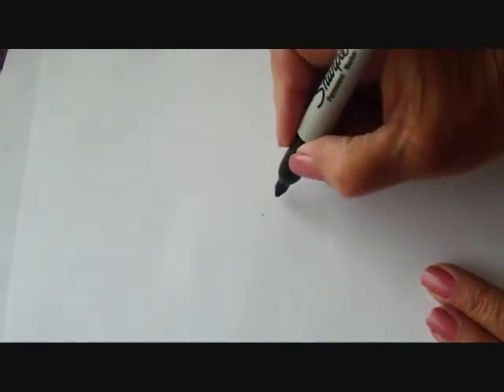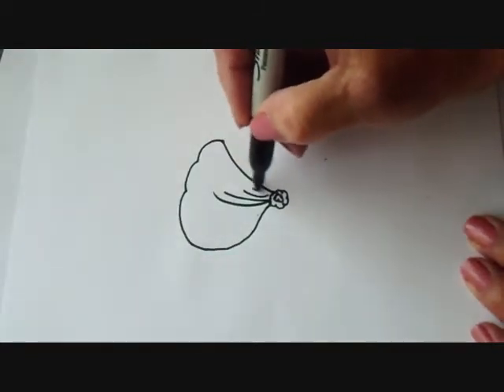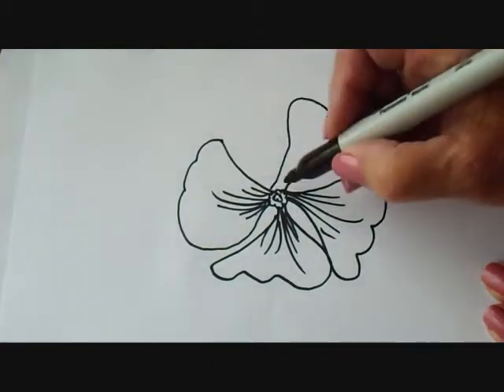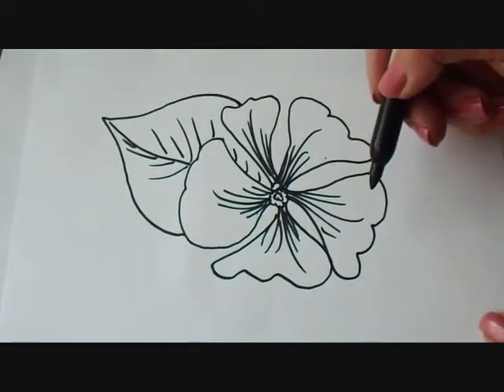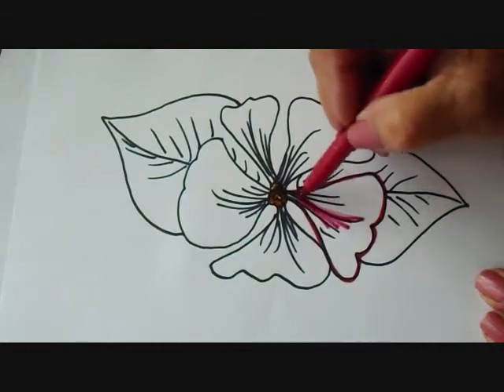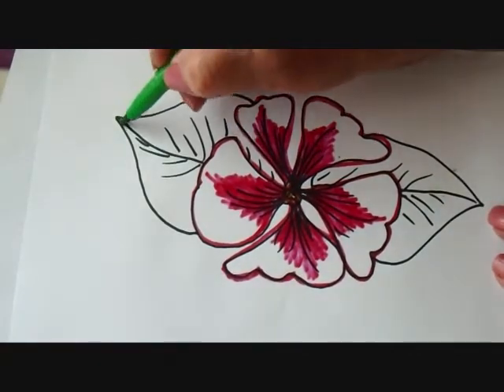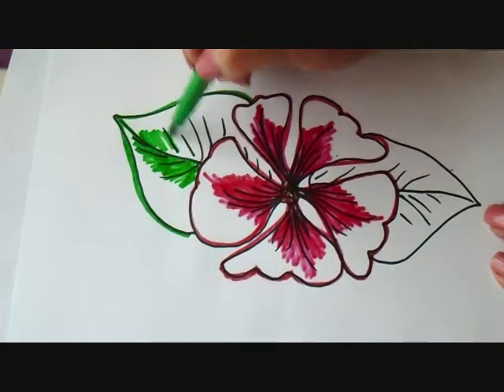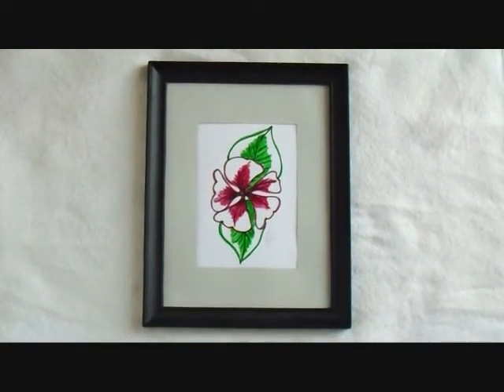DRAWING: FLOWER ART FOR YOUR ROOM, Easy drawing lessons for kids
ремесел для дітей, hantverk för barn,  manualidades para niños, ремесел для детей,
meșteșuguri pentru copii, artesanato para crianças, rzemiosło dla dzieci, håndverk for kids,  amatai vaikams, artigianato per bambini, χειροτεχνία για παιδιά, Basteln für Kinder, artisanat pour les enfants, sining para sa mga bata, käsitöö lastele,Knutselen, håndværk for børn, занаяти за деца,

Уроци по рисуване за деца, TEGNING lektioner for KIDS, Tekenlessen voor kinderen,
Guhit ARAL FOR KIDS, Tirant les leçons pour les enfants, Zeichenunterricht für Kinder,
ΣΧΕΔΙΟ μαθήματα για παιδιά, Lezioni di disegno per i bambini, Undervisning i tegning for barn, Lekcje rysunku dla dzieci, Extrair lições para as crianças, Lectii de desen pentru copii, Извлекая уроки для детей, DIBUJO LECCIONES PARA NIÑOS, Dra lärdom för barn, ÇOCUKLAR İÇİN DERSLER RESİM, Витягуючи уроки для дітей,